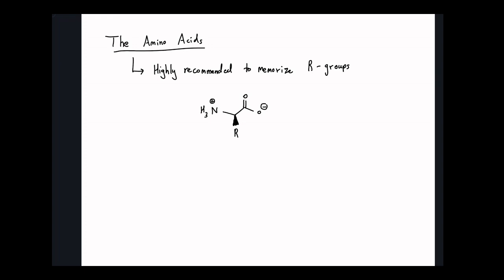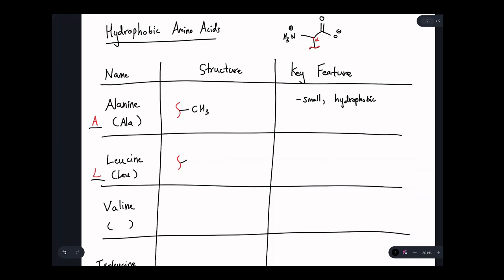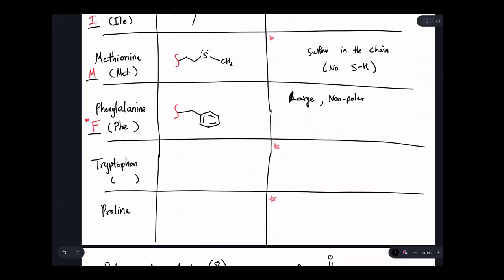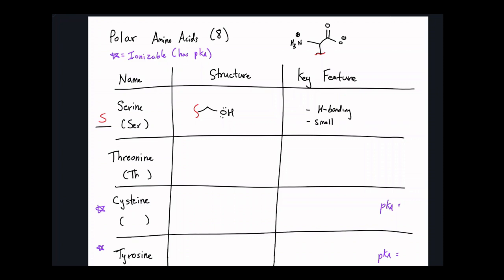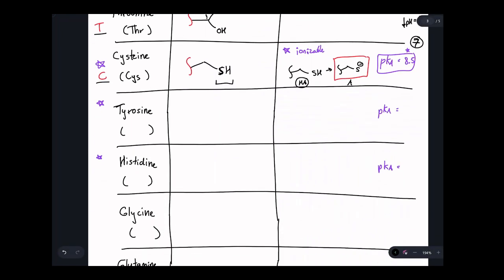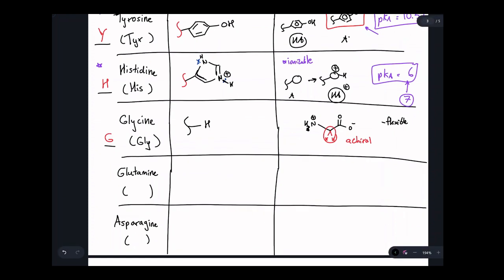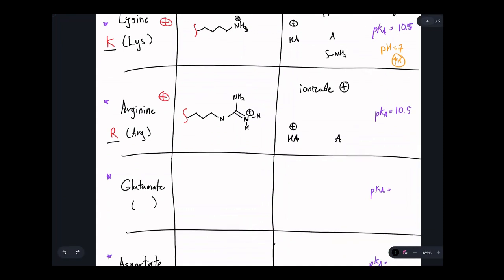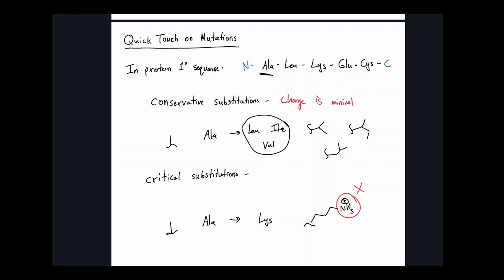All 20 Amino Acids, Breaking Down the R-Groups with Features